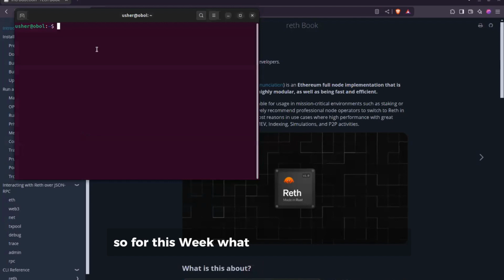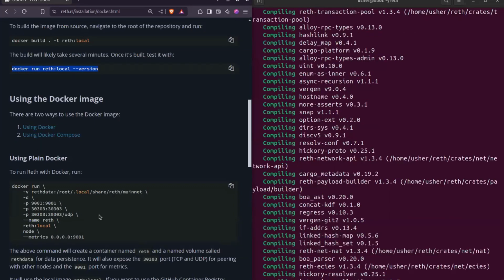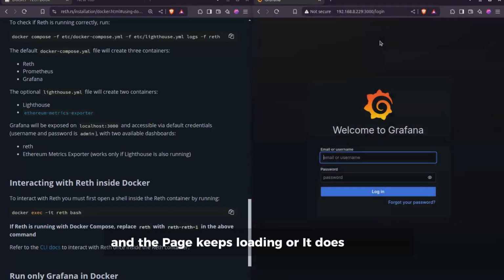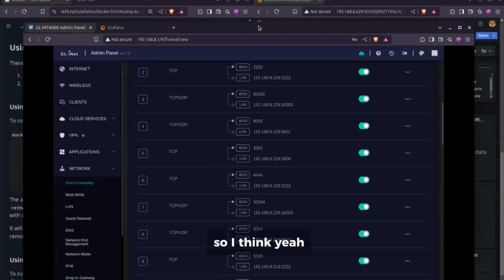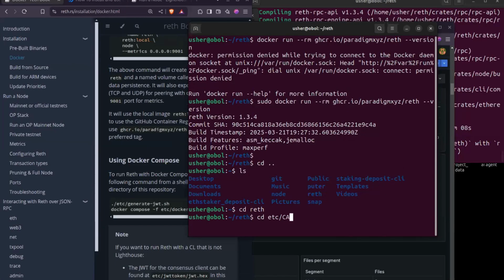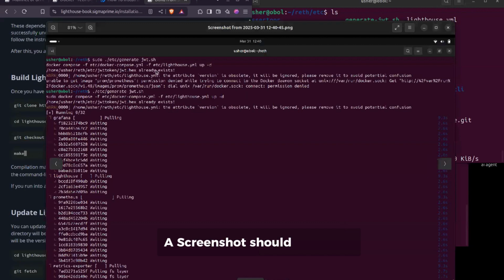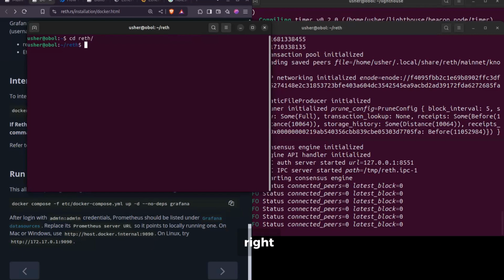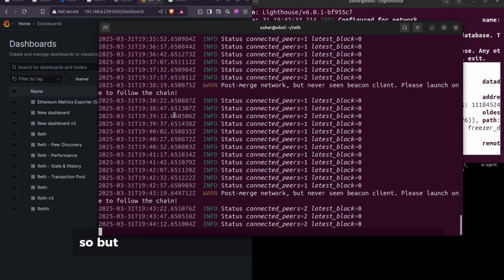How to Set Up Ethereum Execution & Consensus Clients | 2025 Tutorial | [Bootcamp Day 7]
Set up your own Ethereum node using Reth (Execution Client) and Lighthouse (Consensus Client) in this clear, step-by-step tutorial for 2025. Whether you're a validator, staker, or blockchain enthusiast, this guide walks you through everything from installing prerequisites to syncing your node on the Ethereum network.

🚀 What You’ll Learn:
- What Execution and Consensus clients are
-How to install and configure Reth
-How to set up Lighthouse for consensus
-Syncing your node with Ethereum mainnet

👉 Perfect for beginners and experienced node operators alike.

🔧 Tools Used:
1. Reth by Paradigm
2. Lighthouse by Sigma Prime